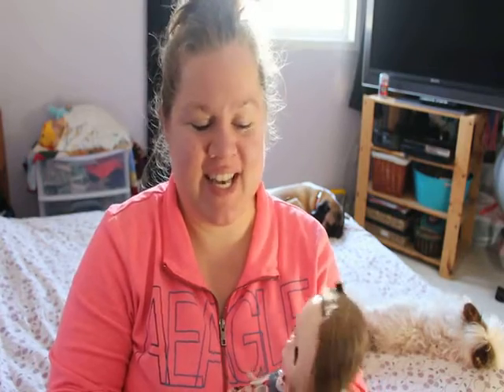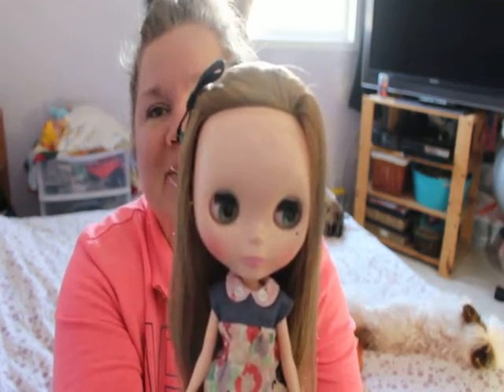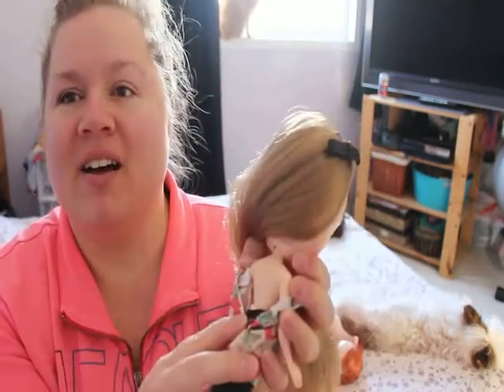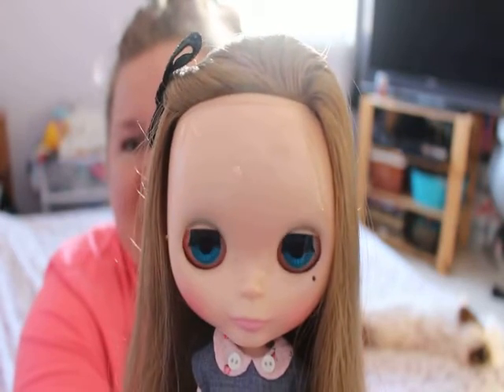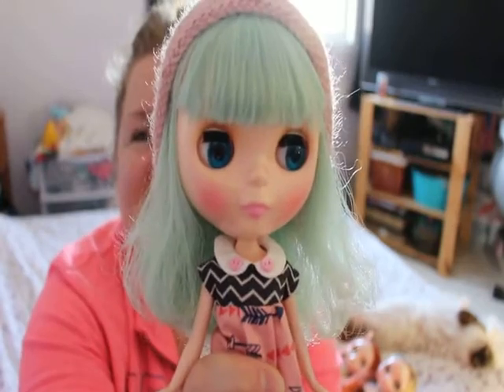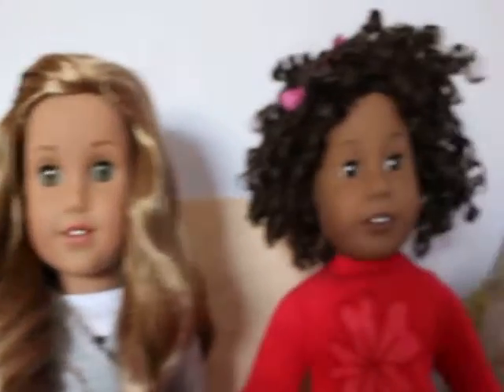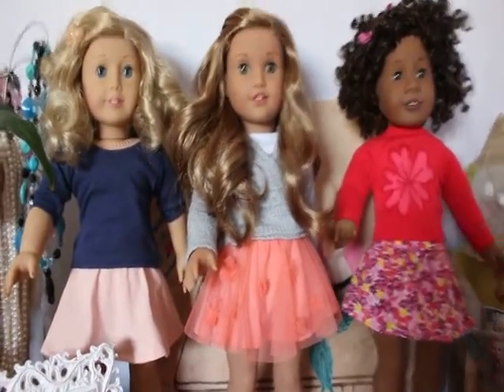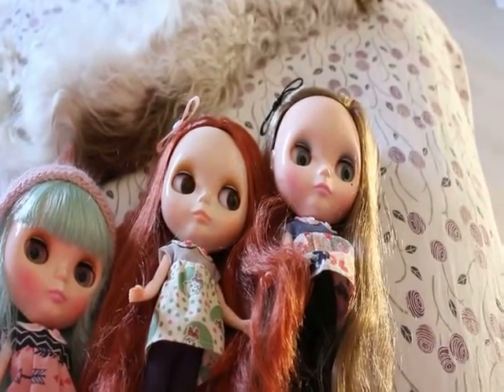Request Video. My AG Dolls, Plus How Blythe Dolls Eyes Change Colour :)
I had some requests recently to share my AG dolls as well as share how Blythe dolls change their eye colour :)